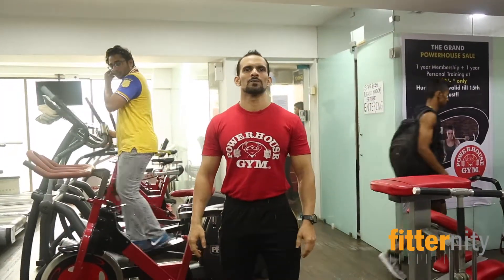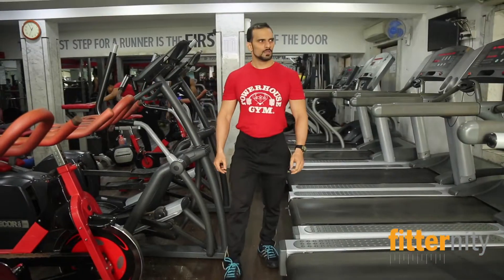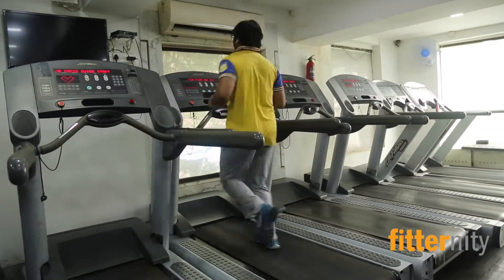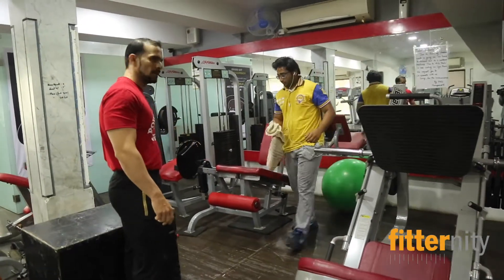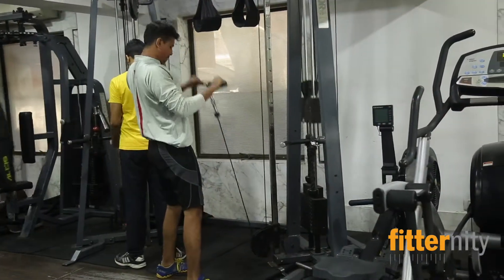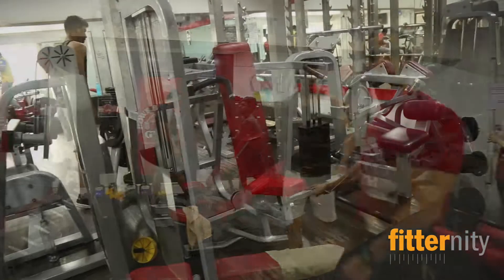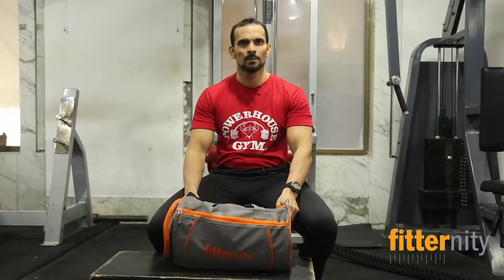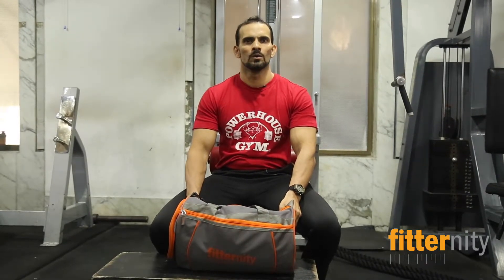Powerhouse Gym - Hughes Road : Video Walk Through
Powerhouse Gym is the fastest growing gym licensing organization in the world. They are distinguished by their unsurpassed motivating atmosphere, knowledgeable staff and premier exercise equipment, which supports the members in meeting their individual fitness goals. They provide workout environment with a dedication to the highest quality of customer satisfaction delivered with a sense of friendliness, individual pride and company spirit. The strength of our heart-felt identity is utilized to inspire every person that steps foot into our gyms to better themselves.